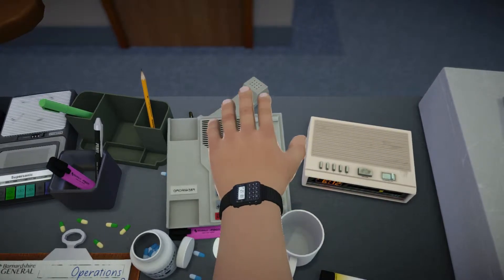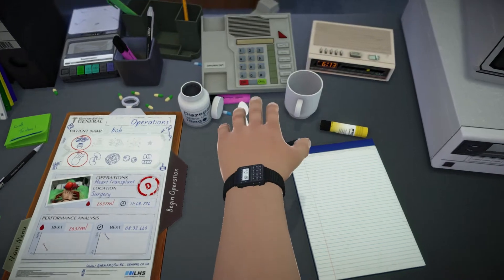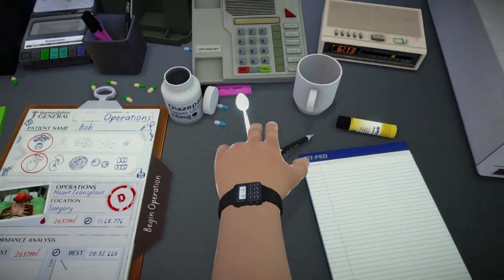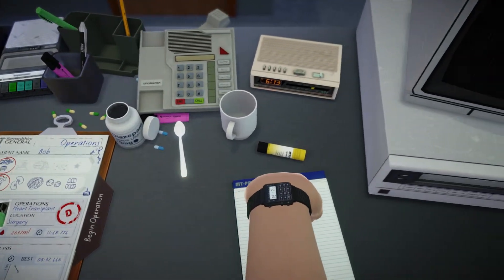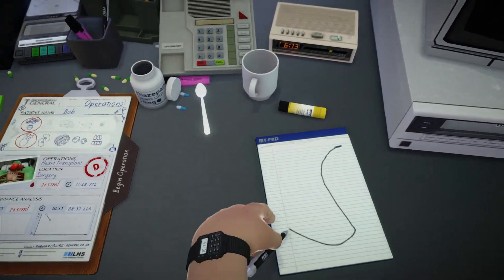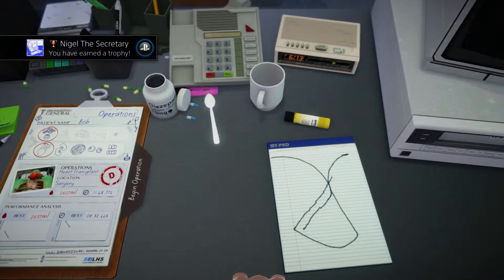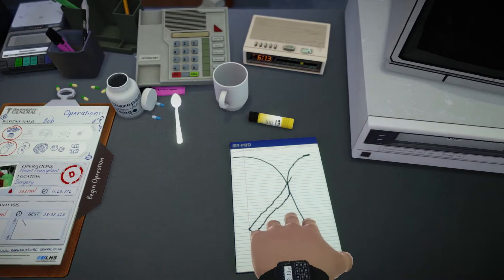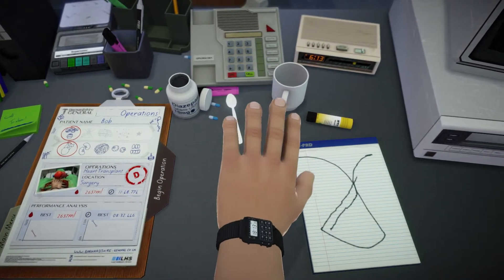Nigel The Secretary Trophy Guide (Surgeon Simulator A&E)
Code Wall Gaming is a Massachusetts based group that regular produces videos on popular gaming titles. Their regular series include "FACE OFF", "When In Roam" and "From The Start."